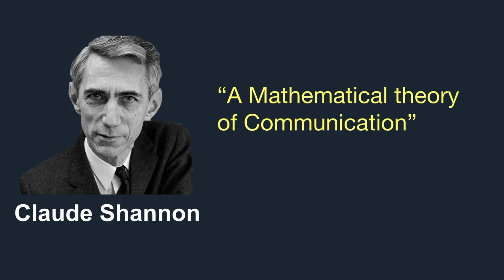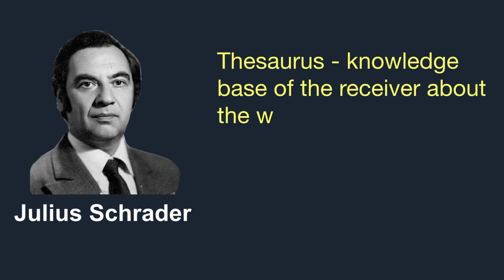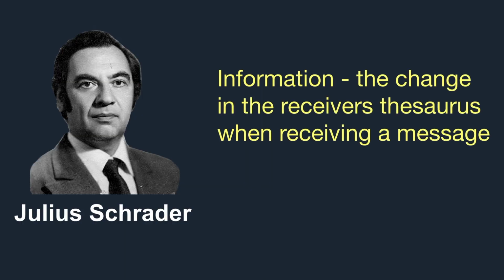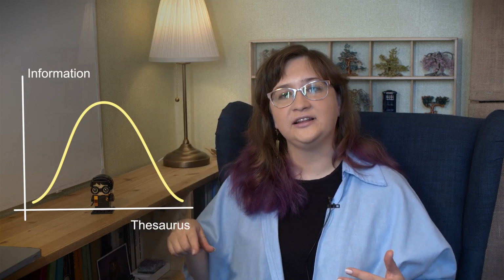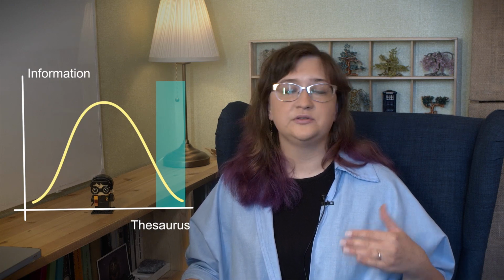INFORMATION. What is it?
There are a lot of different definitions for what information is. In this video I'll talk about Claude Shannon's and Julius Schrader's definitions